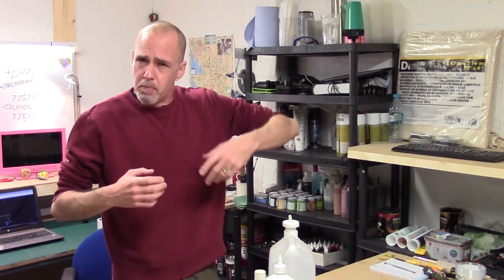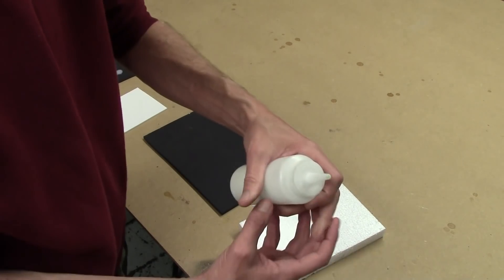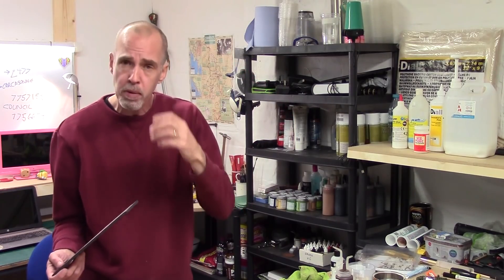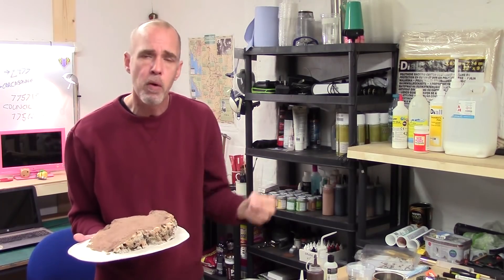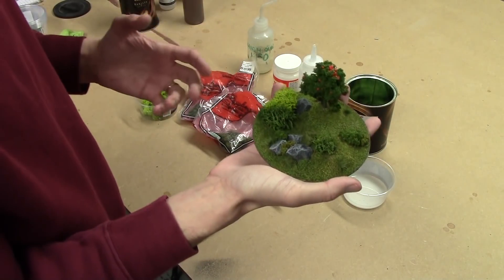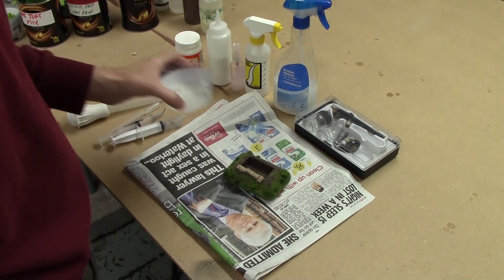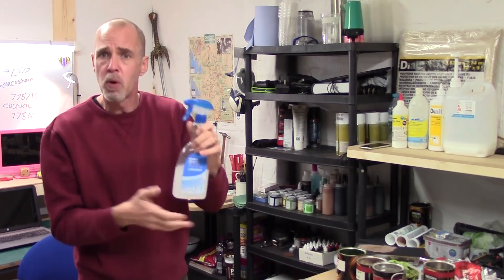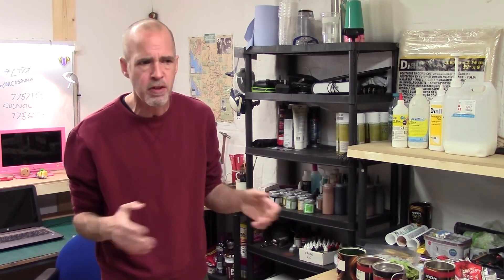PVA Pro Tips for Terrain Builders!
Everything I've learned about PVA for wargames terrain and scenery building in the last 5 years of being TTT. Yep, all my secret tips for gluing, gritting, flocking and sealing. I hope it helps you with your hobby folks!